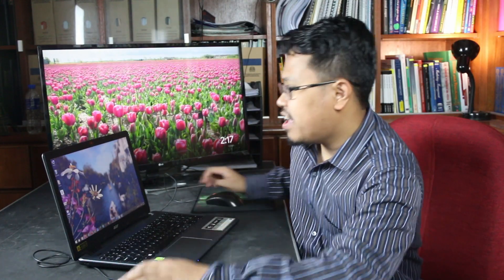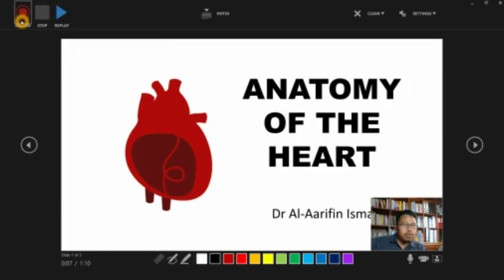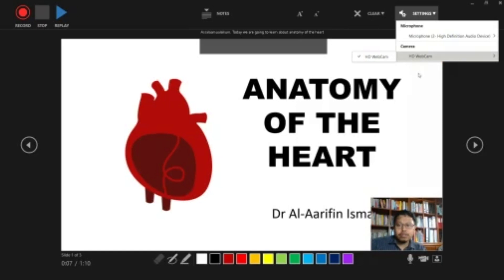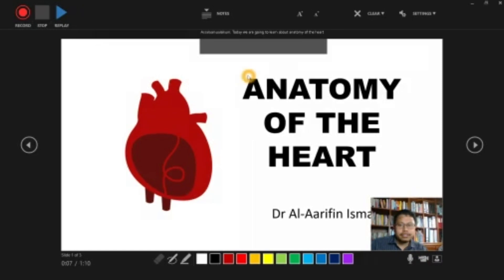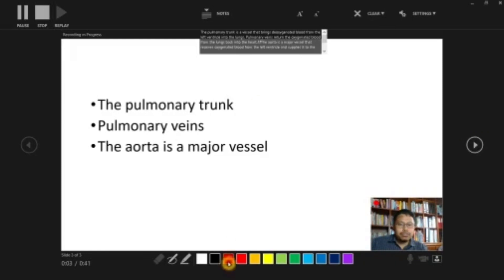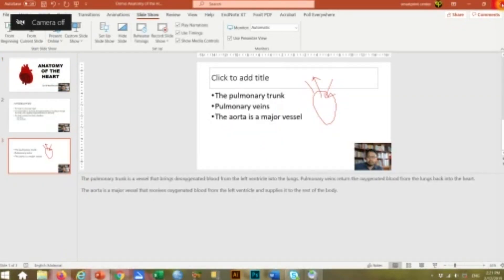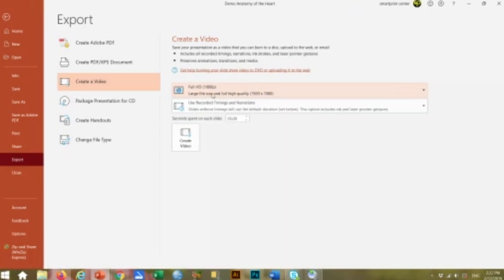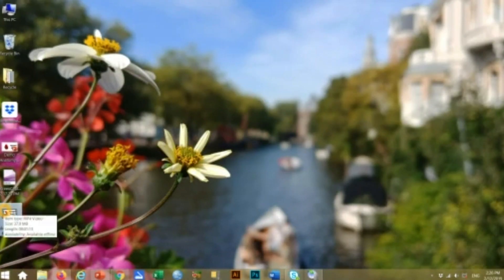How to Covert PowerPoint to Video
The easiest way how to convert your PowerPoint slides into video format (MP4).